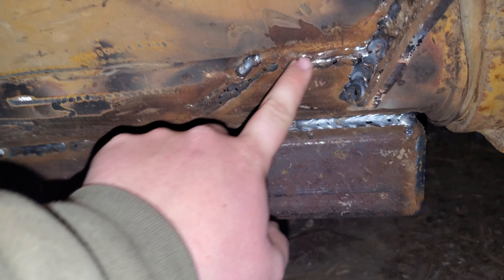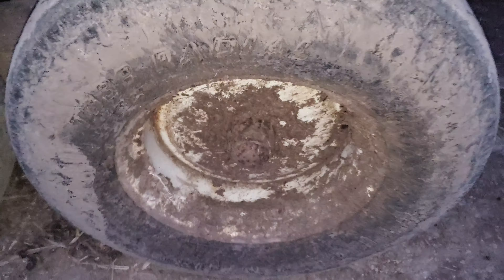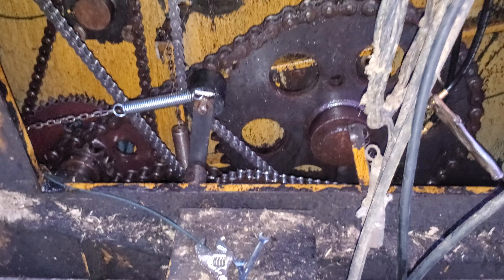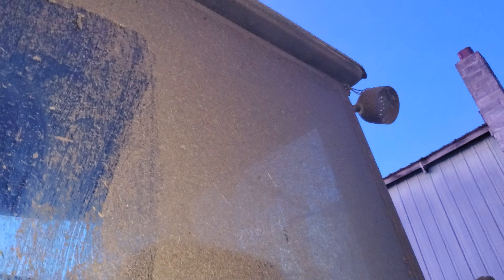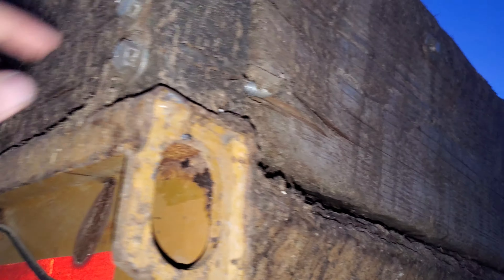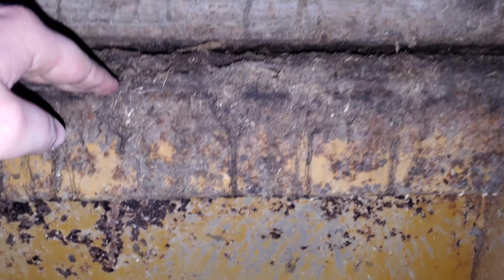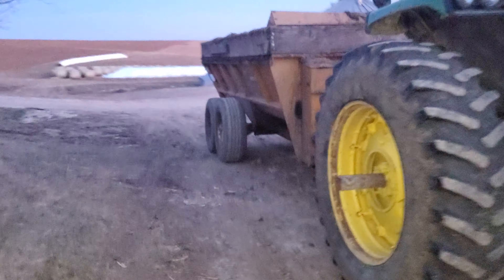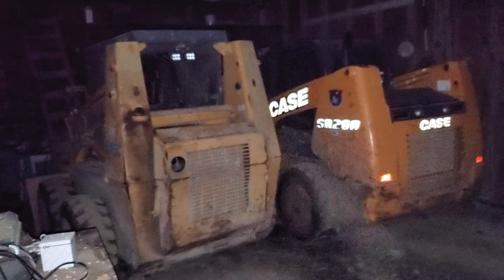Got the Kuhn Spreader Fixed. Then Another Thing Broke. lol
Have not made a video in a while so I figured Is would make one on the spreader.